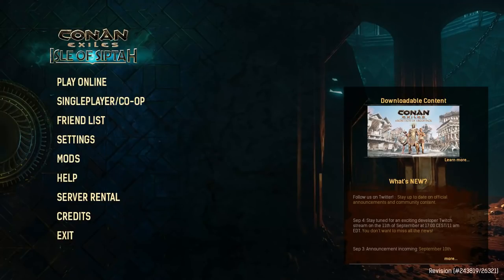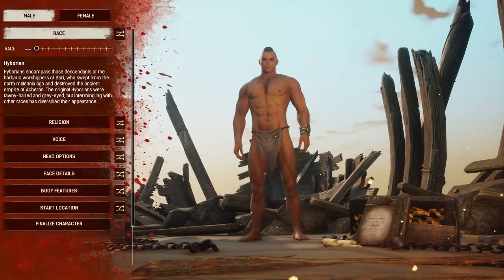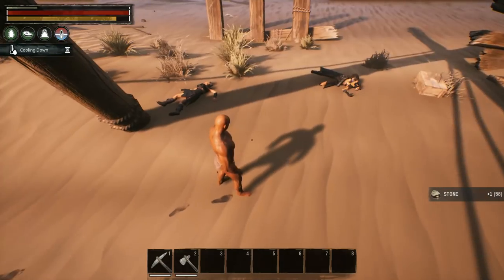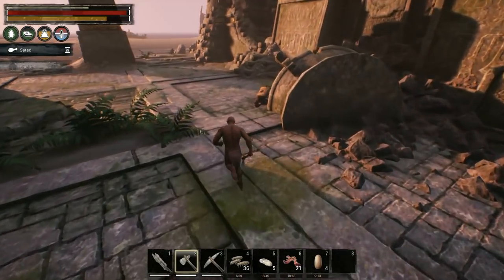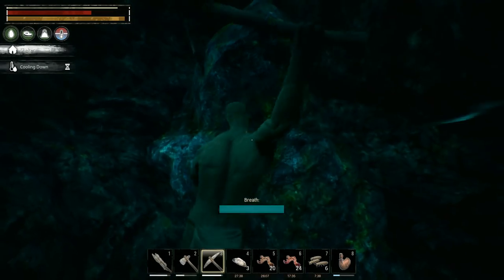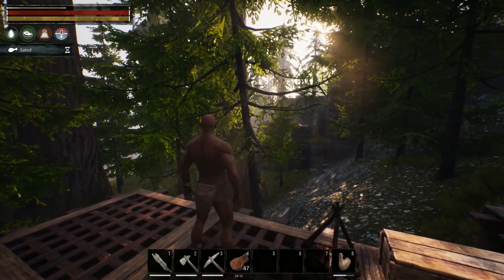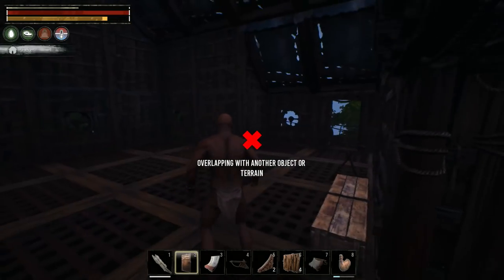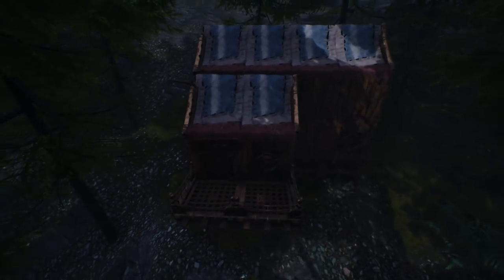THE EXPANSION IS HERE!! DIVING IN ALL THE WAY! | Conan Exiles Isle of Siptah Gameplay/Let's Play E1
Adventure time in Conan Exiles once again! This time its into the new expansion DLC named, Isle of Siptah! Amazingness!!!

Conan Exiles - Isle of Siptah